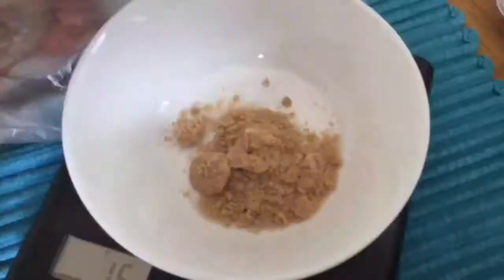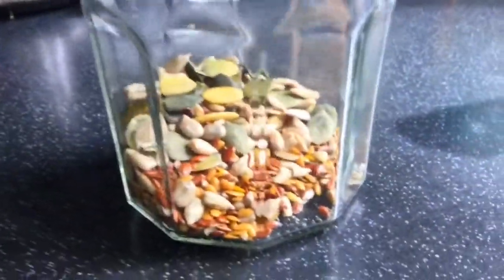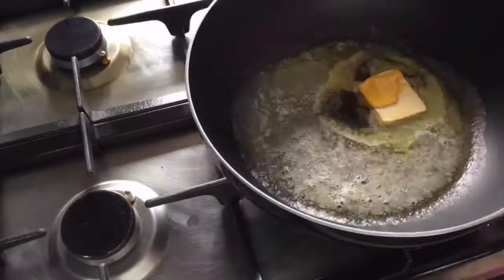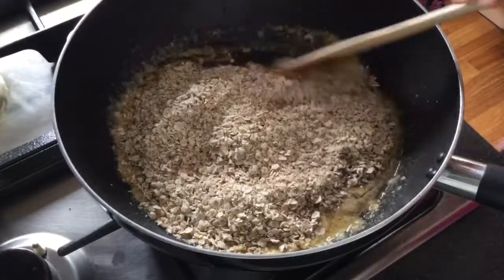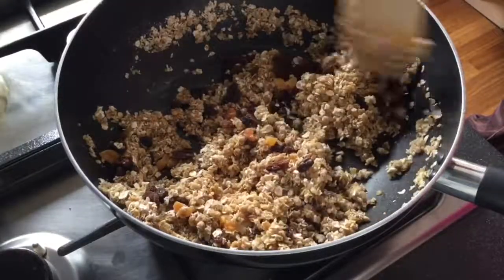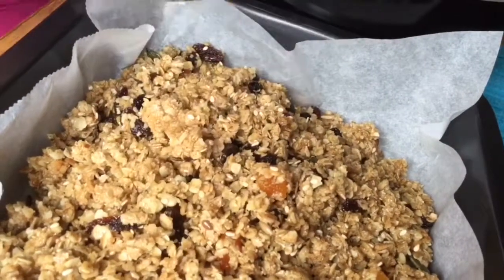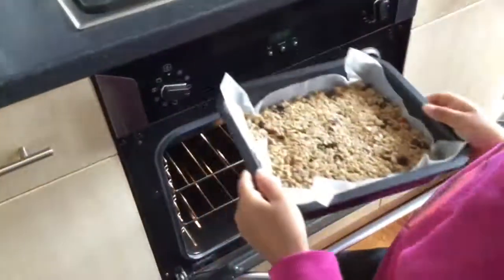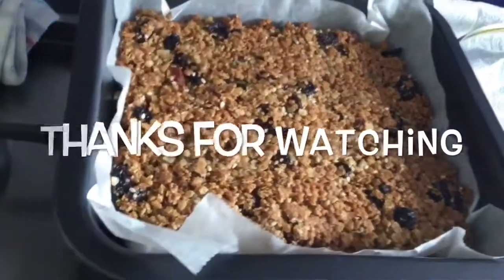DIY: easy flapjacks!